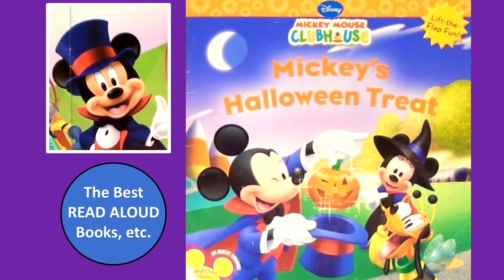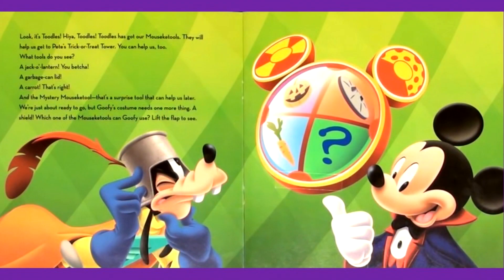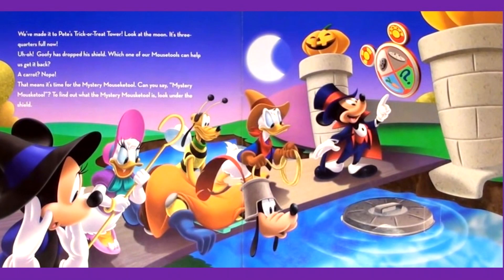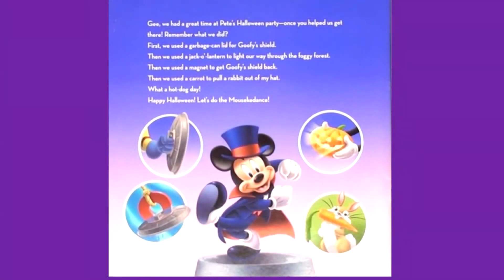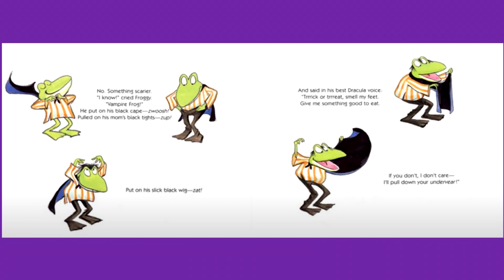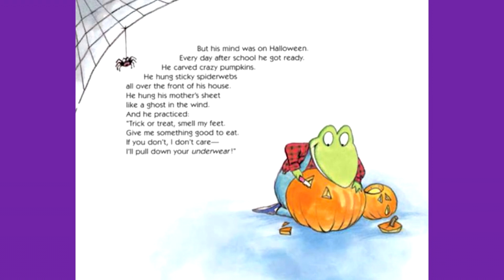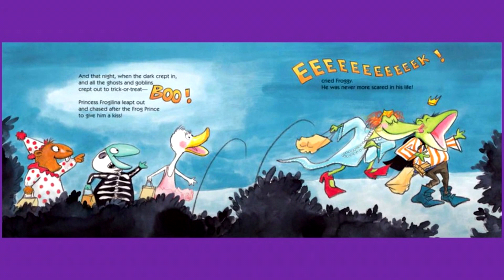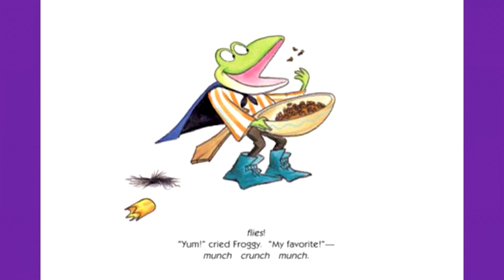Halloween Double Feature #4 MICKEY'S HALLOWEEN TREAT & FROGGY'S HALLOWEEN Read Aloud Children's Book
Enjoy our Halloween Double Feature with Mickey Mouse Clubhouse MICKEY'S HALLOWEEN TREAT & FROGGY'S HALLOWEEN read aloud.

Halloween stories. Halloween read aloud. Halloween books read aloud. Children's books read aloud. Kids' books read aloud. Children's Halloween books read aloud. Halloween read along. Halloween books read along. Blue's Clues read aloud. Blue's Clues read along. Blues Clues read aloud. Blues Clues read along. Mickey Mouse Clubhouse. Mickey's Halloween Treat. Froggy's Halloween.